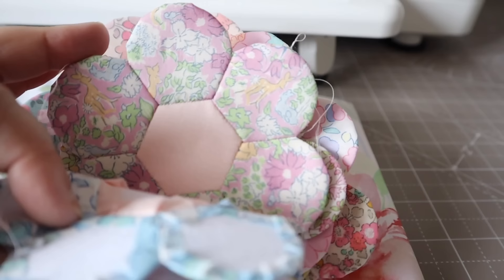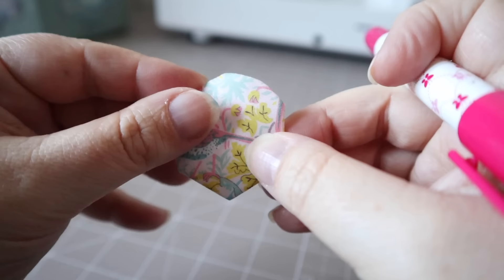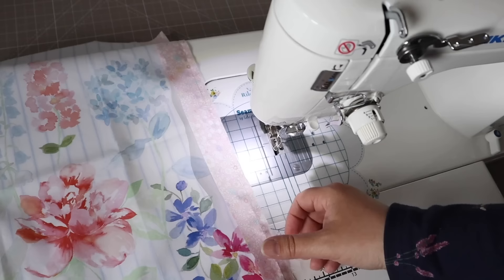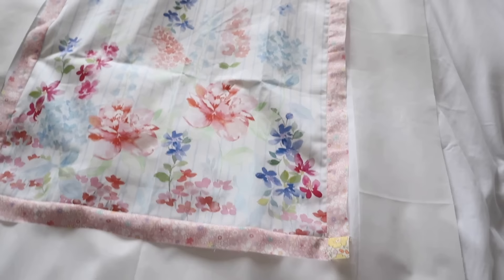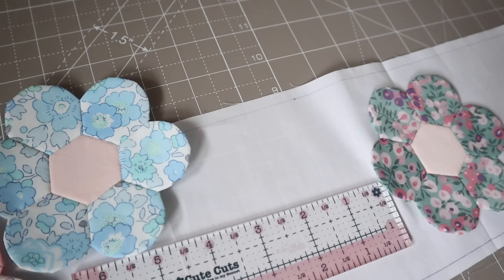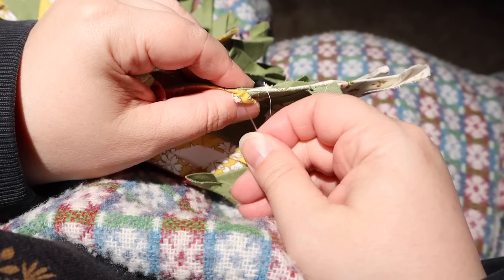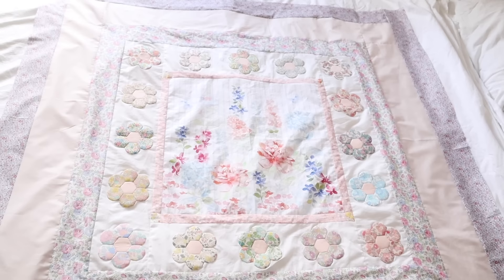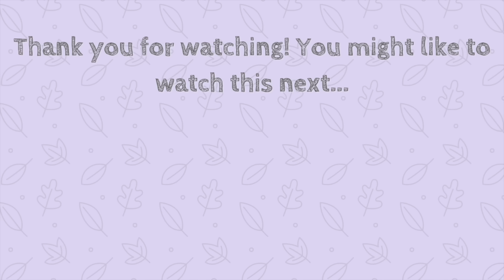Simple English Paper Pieced Hex Petal Quilt Using Hexiform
In today's video I show you how I used hexiform hex petal flowers, in 3/4" size to make a simple quilt. The centre of the quilt features a fabric panel and I framed it with borders of Liberty and solid fabric. I appliquéd the flowers in place.

A huge thank you to Serious Readers for sponsoring today's video. If you would like to look at their range of Serious Lights, you can find them
and if you use the offer code EMMA22 you will receive a free compact light and free International shipping.